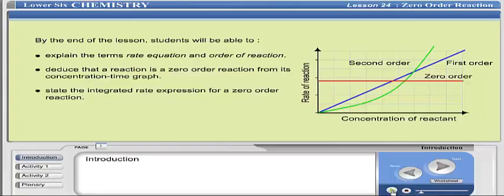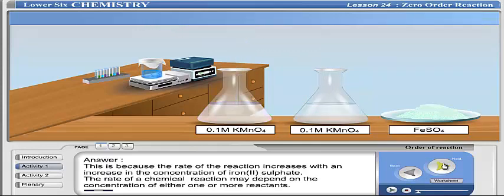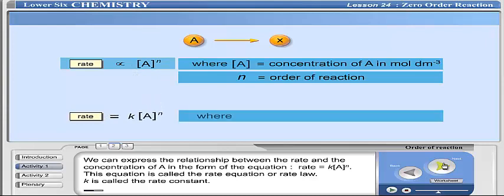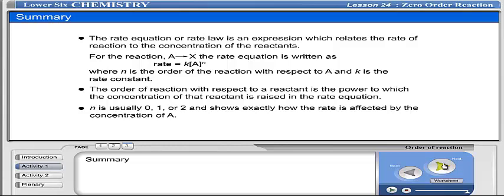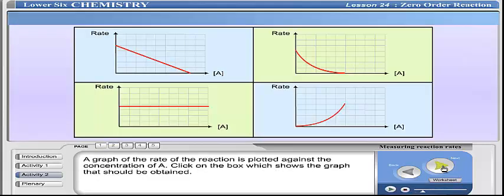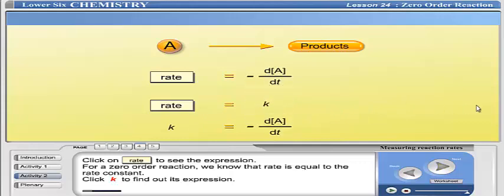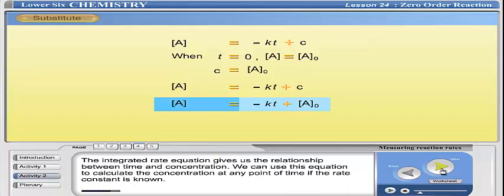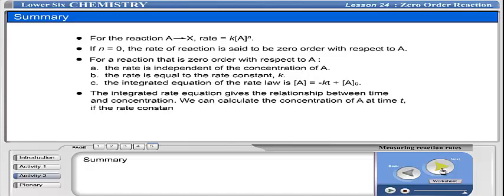CHAPTER 5 ZERO ORDER REACTION